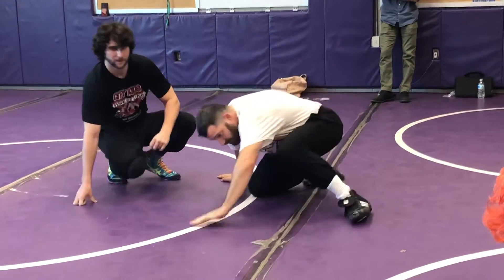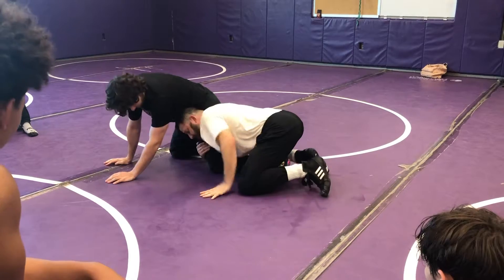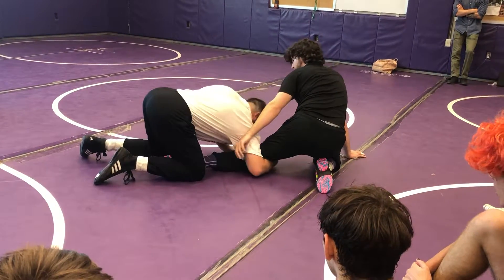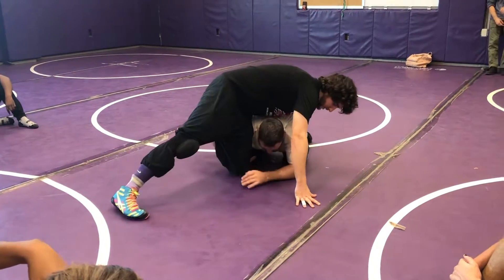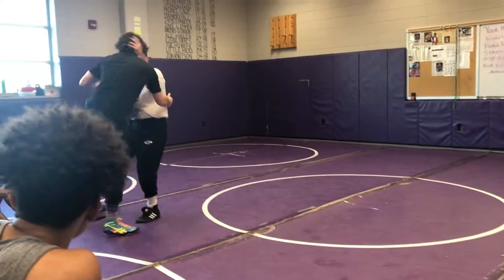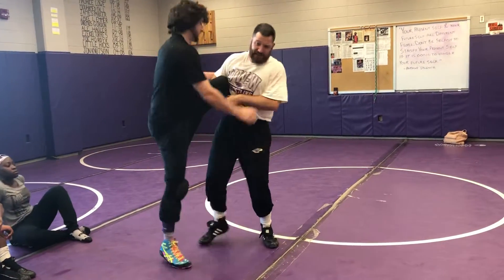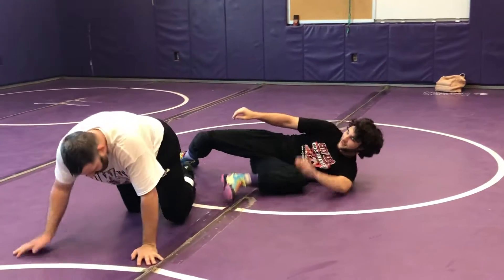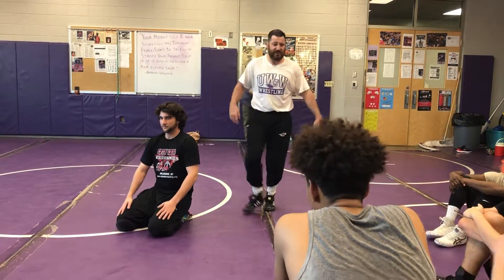Single leg inside shelf finish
Matt Zwaschka